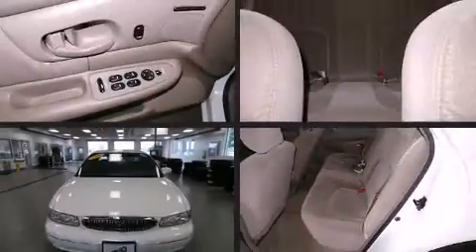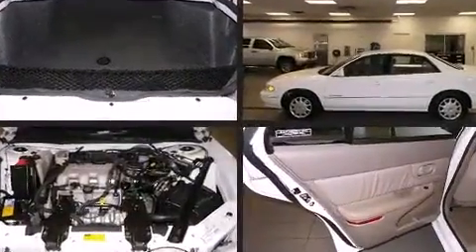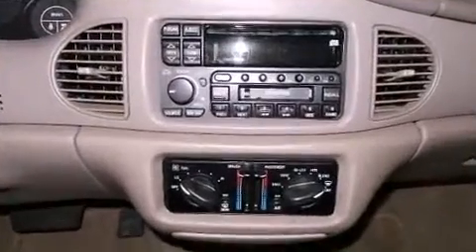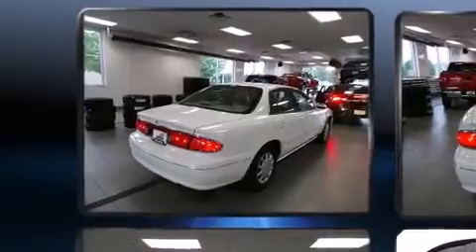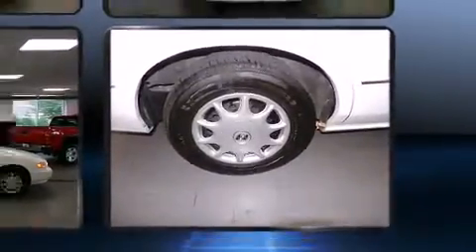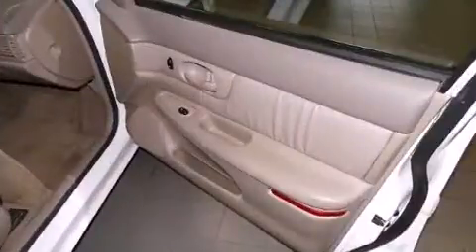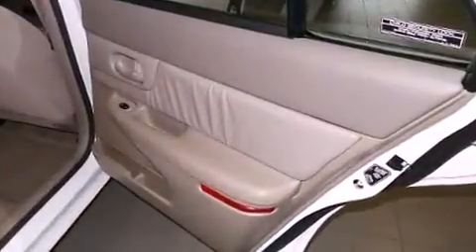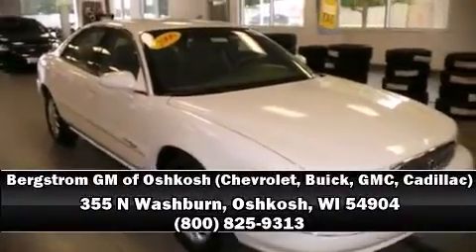2000 Buick Century 4DR SDN Custom in Oshkosh, WI 54904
Introducing the 2000 Buick Century. This 4 door, 6 passenger sedan just recently passed the 50,000 mile mark! Smooth gearshifts are achieved thanks to the refined 6 cylinder engine, providing a spirited, yet composed ride and drive. The following features are included: variably intermittent wipers, a front bench seat, automatic temperature control, fully automatic headlights, tilt steering wheel, remote keyless entry, and power windows. Audio features include an AM/FM radio, and 6 speakers, providing excellent sound throughout the cabin. Passenger security is always assured thanks to various safety features, such as: dual front impact airbags, traction control, a panic alarm, and ABS brakes. This car was designed with safety in mind, allowing you to drive with even greater assurance. It also arrives with a Carfax history report, providing you peace of mind with detailed information. We have the vehicle you've been searching for at a price you can afford. Stop by our dealership or give us a call for more information.